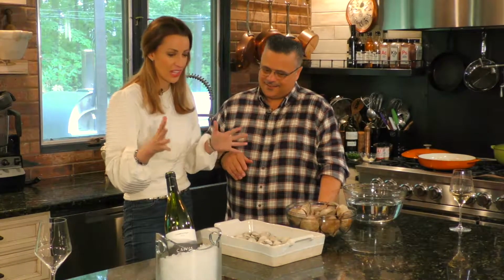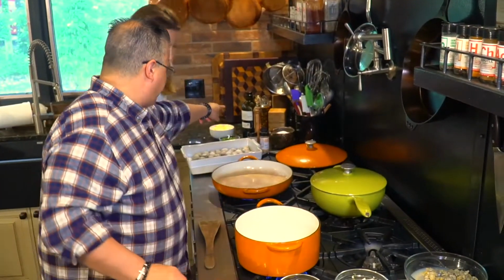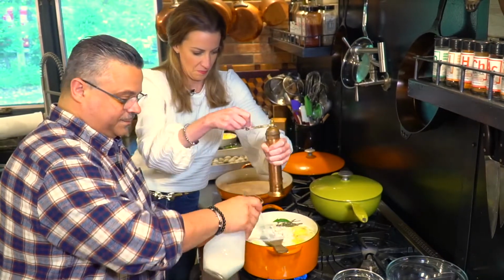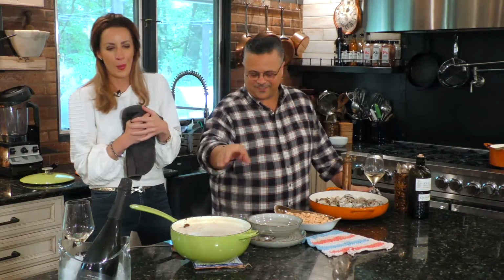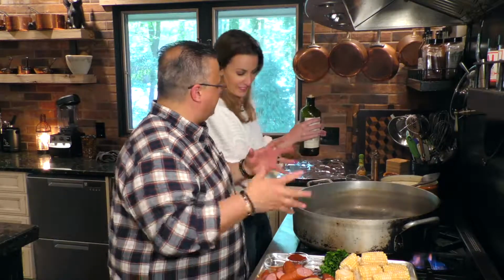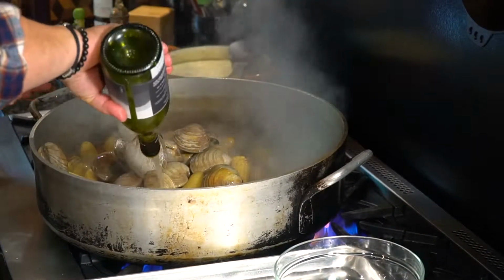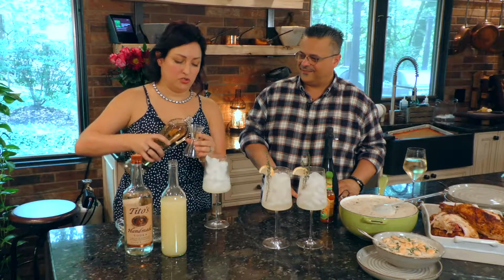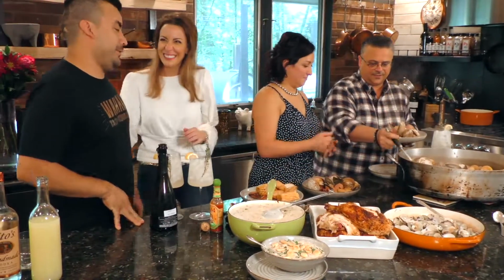Clam Bake! - October 13, 2019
Chef Mark Canzonetta goes over the top with a hearty and delicious clam bake and his wife Melissa whips up a fretting cocktail with their house-made limoncello.